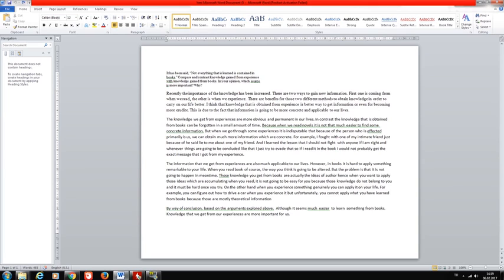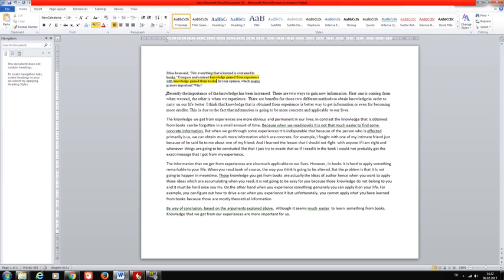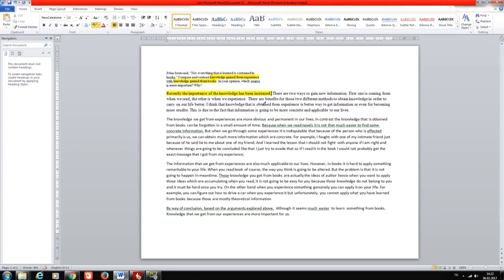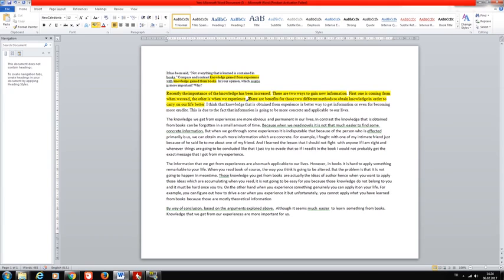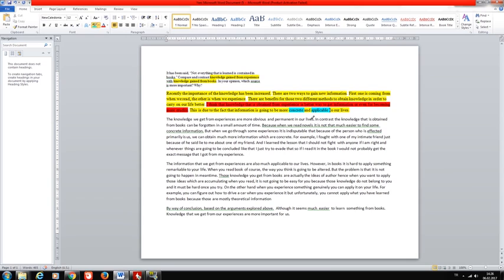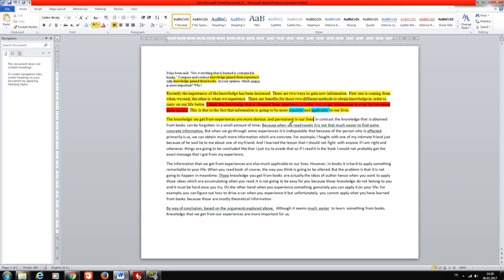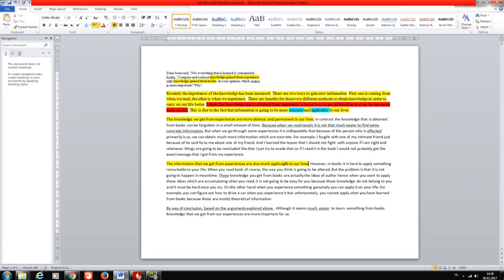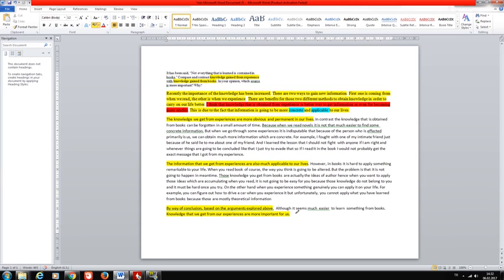How To Write Compare & Contrast Essay - Complete Guide | Writing Tips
DEAR STUDENTS,

Here are five student-friendly sites offering effective resources.

Please note the BBC is not responsible for the content of external websites

Improve Your Prospects Through UK Exams

These British Council resources offer guidance on how to choose and take an ESOL exam. They also include links to materials produced by leading TEFL publishers for students preparing for English Language exams.

IELTS - International English Language test - British Council.

How To Start Writing

This has a clear, 'clickable' diagram of the writing process from Prewriting to Proofreading, so it's easy to see the main issues related to each stage. For example, there is guidance on keeping a notebook or journal (Prewriting), and advice on how to cut your writing down to size (Editing).

There are also helpful sections on four types of writing for exams
Essays:
*Critical literature reviews
*Reports
*Dissertations

Amos Paran is the Course Leader of the MA in Teaching of English to Speakers of Other Languages (TESOL) by Distance Learning at the Institute of Education, University of London.

Improve Your Memory!

Try the techniques used by 'memory champions'! This site describes many different strategies for improving your memory, such as 'chunking' and 'imagery'. There are also tips to help you remember words in a new language. Enjoy!